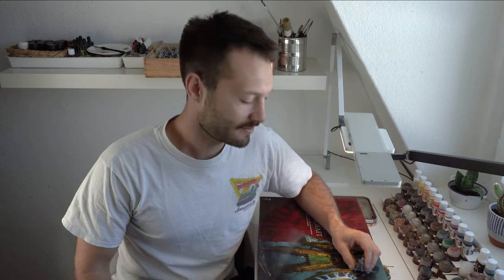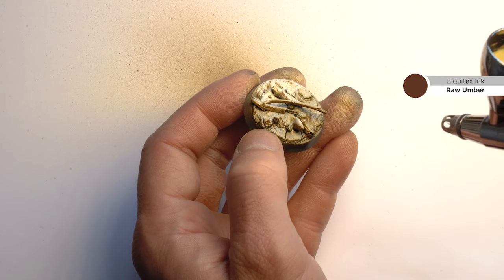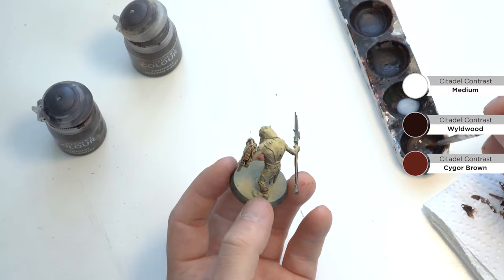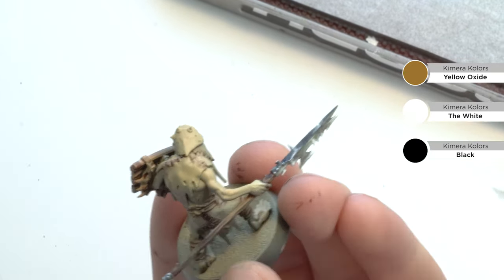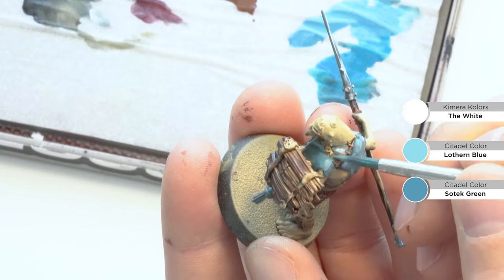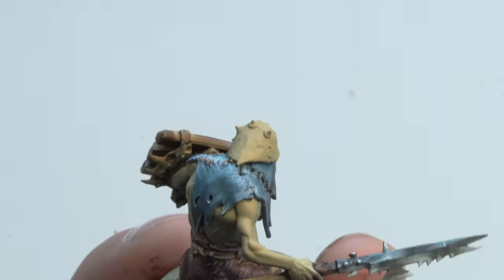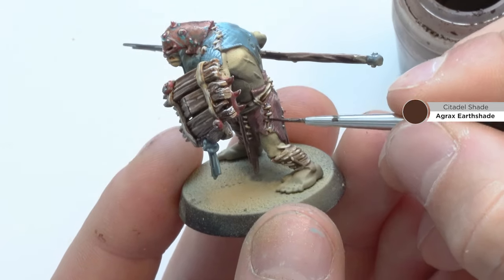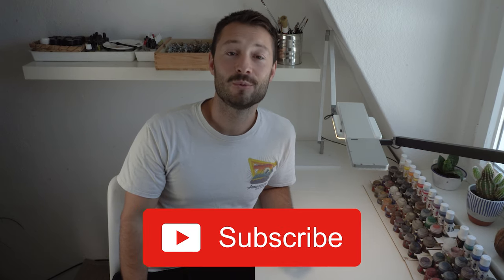How to Paint Desert Kruleboyz tutorial for new AOS, Age of Sigmar 3.0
Huge thanks to Tschengelddieb who provided me with this cool new AOS box - you can get your here :

Buy Hobbie stuff from Taschengelddieb with my affiliate link "?affiliate=CP" at the end of the link, - i will get a small percentage of what you buy :) - like for example these colours :)

colours used:
Kimera, GW & Vallejo

thanks for any type of Support it is very much appreciated and allows me to concentrate on generating more content for you =)

also for more pictures this is my insta- go follow: Chewie_painting

0:00 intro
1:36 Airbrushing
5:37 Contrast Paint Trick
8:20 Colour Palette
9:17 NMM Weapon
13:48 Cloth
17:18 Armor
18:20 Wood
19:05 Armor part II
20:12 Details
21:31 Skin
23:46 The Base
24:54 Final Result